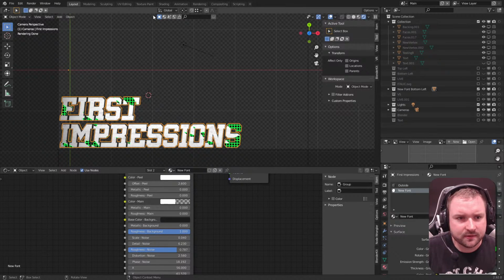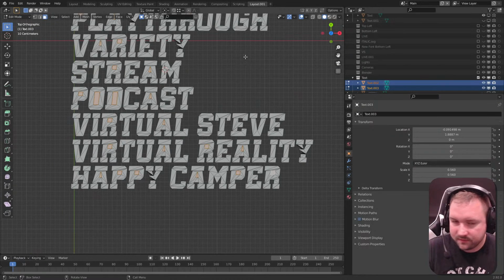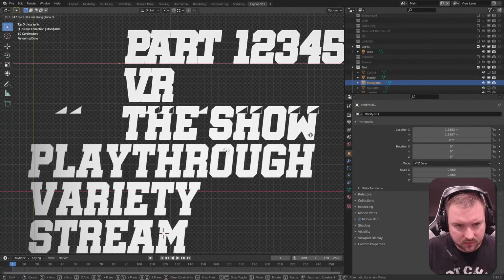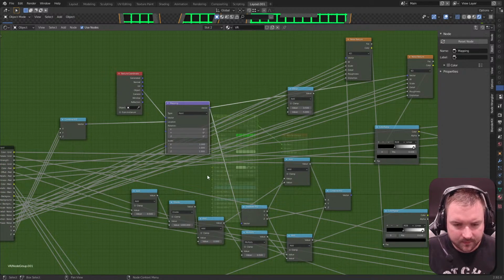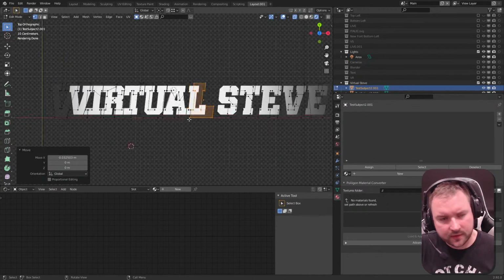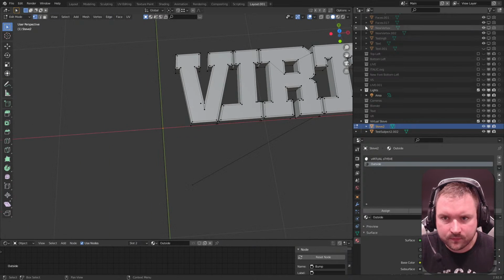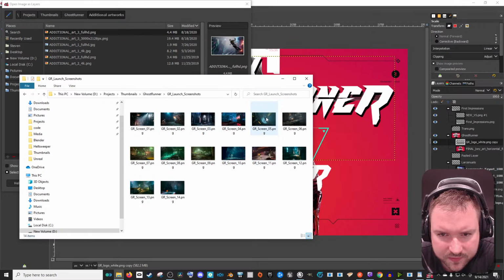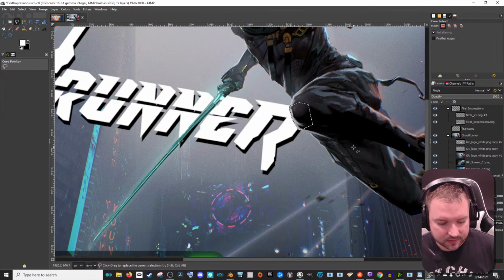Blender Live, with Virtual Steve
In tonight episode I am going to make some advanced custom 3D text assets that I will be using for future thumbnails on my channel.

Music from Archaic Studios:
Facebook.com/archaicrecordingstudio